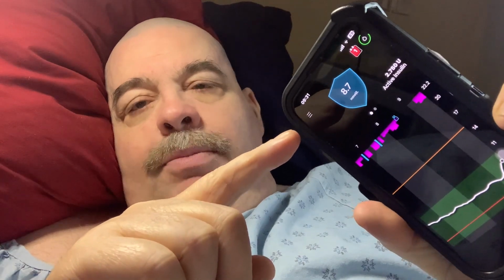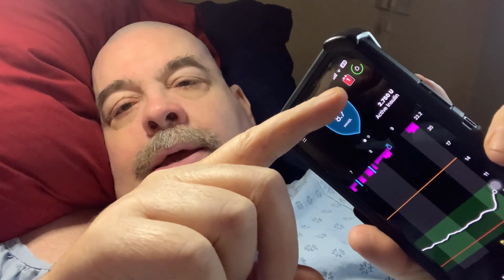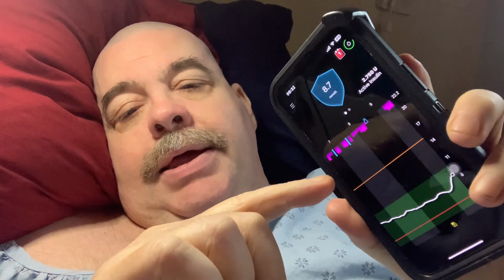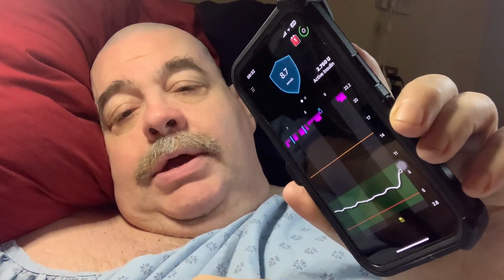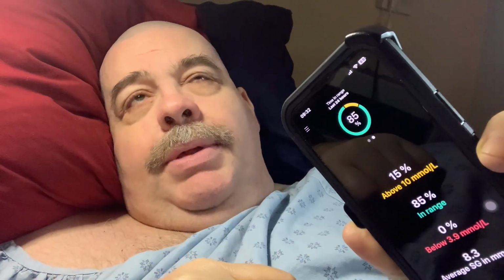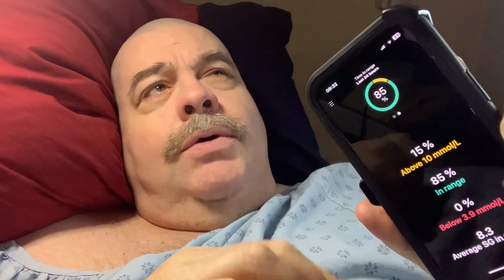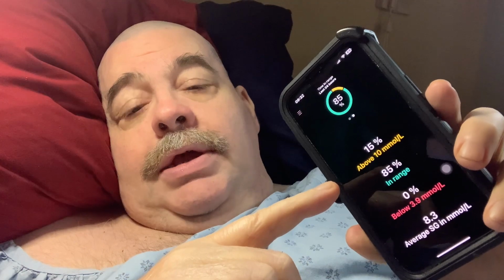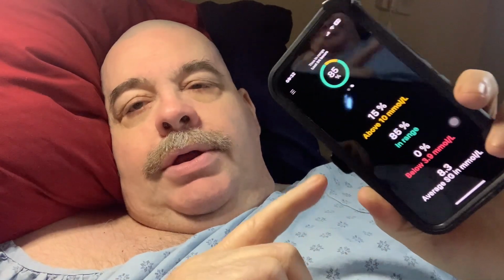VLOG #948 - EATING AT A FANCY RESTAURANT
We take a look at how you can find out carbs at a fast food restaurant, a fancier restaurant and flying in the air